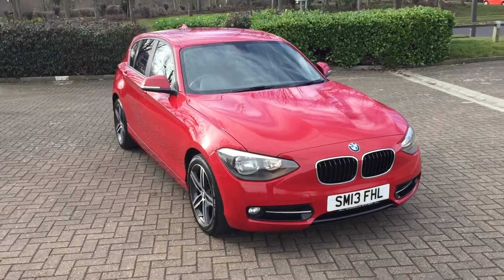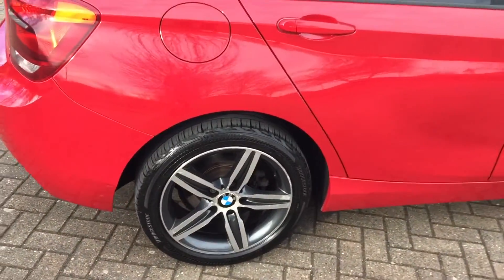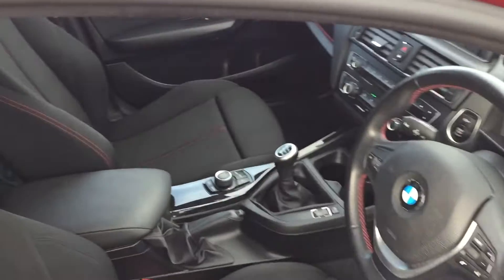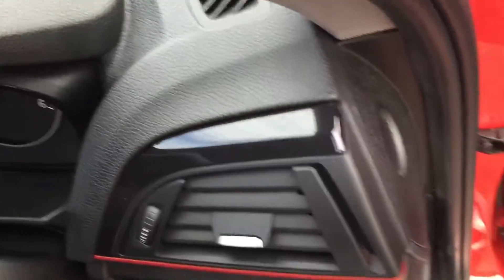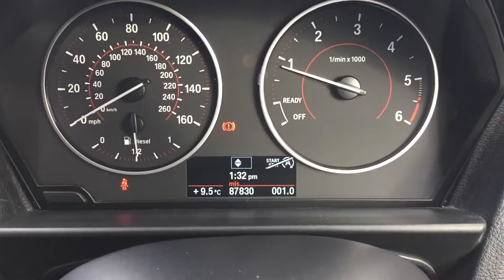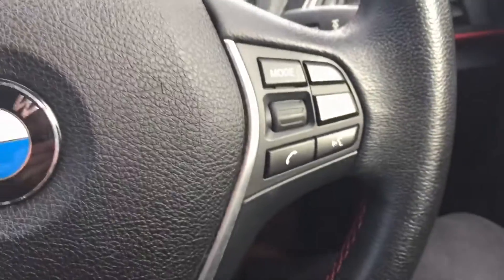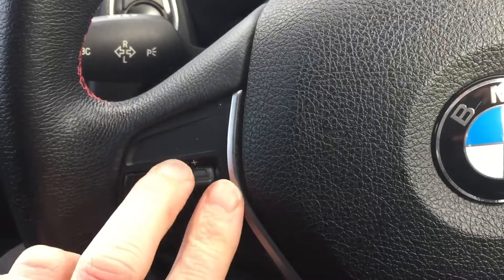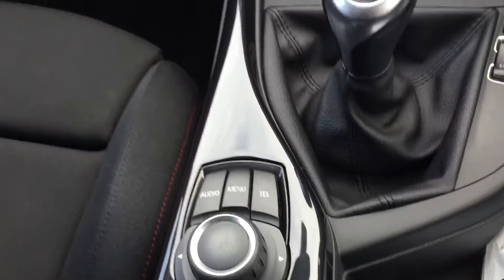13 Reg BMW 116d 2.0 Sport 5 Door